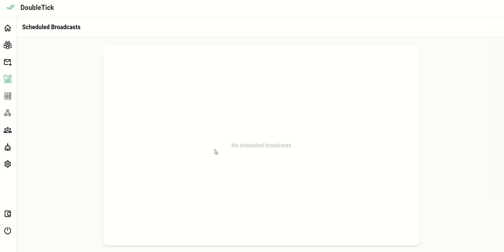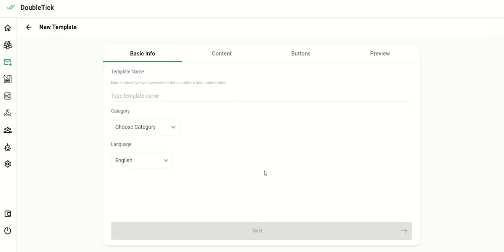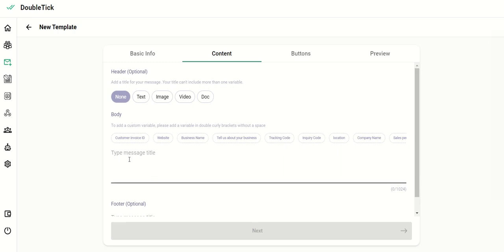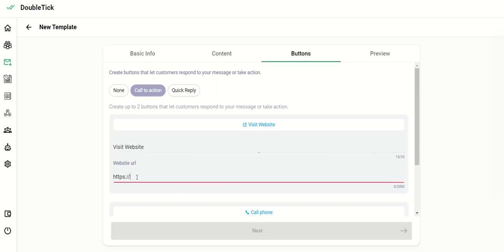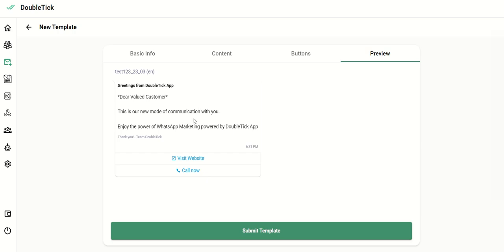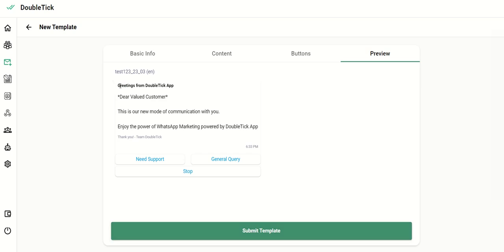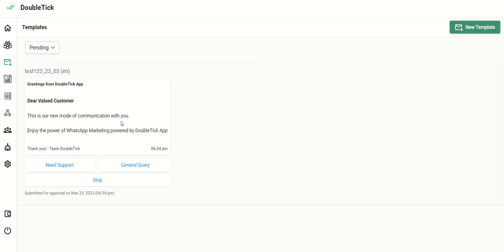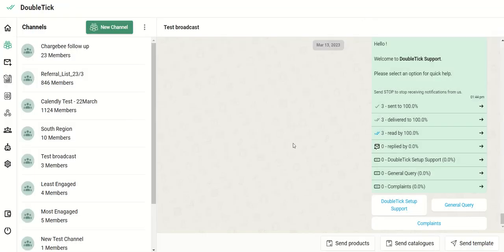How to add WhatsApp API Template - (English)